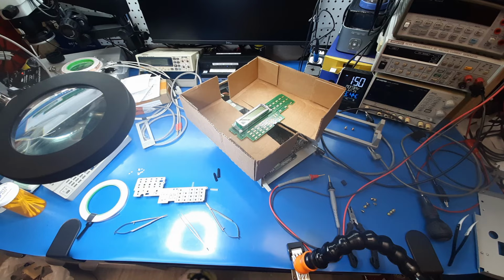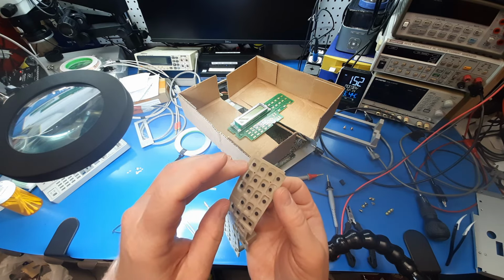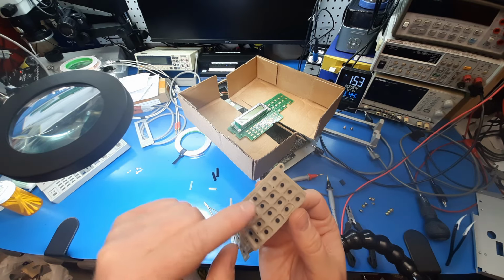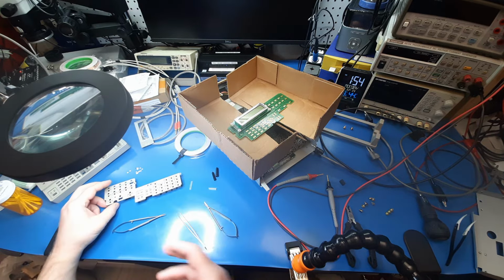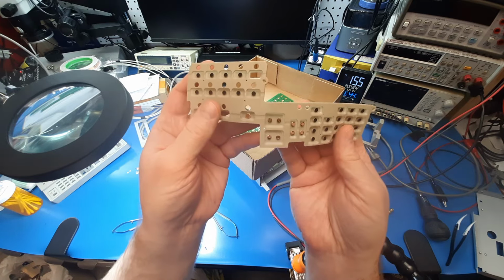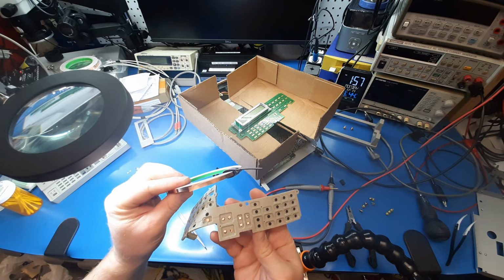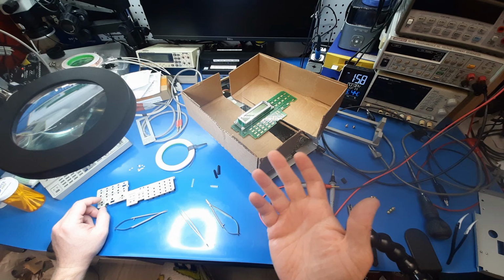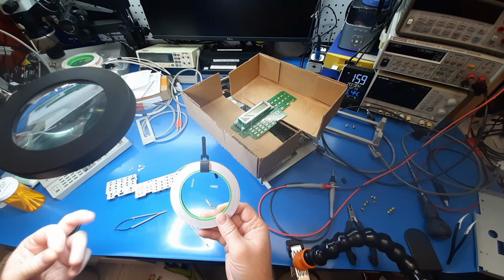How to restore malfunctioning membrane buttons.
I was refurbishing a nice function generator for sale to a customer and had to put a bit of research into how to restore these carbon impregnated polymer buttons.  Tried a few things, some didn't work for me and I wanted to share what did.

Edit: link to the mentioned 'Button Worx' solution (they also sell on Amazon) - with a caveat. From what I have read, this solution does work exactly as advertised, but they also have a bit of bias in their product description, essentially claiming that any other repair method is doomed to failure eventually. You can trust that their product works, you should not trust claims from anyone, ever, that say "my product is THE ONLY solution and every other fix out there will fail!" There is always another way. Also, on a first-principles basis, nothing lasts forever. My view on these instrument repairs is that you want a solution for whatever you're fixing that should last for a decade or more, to me that seems like a good target.